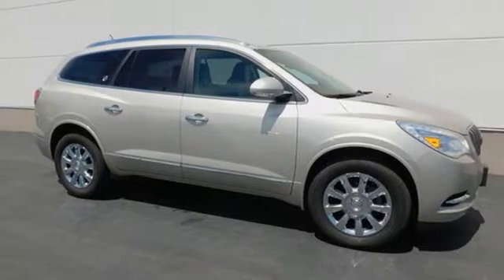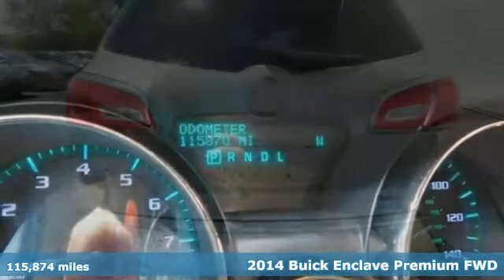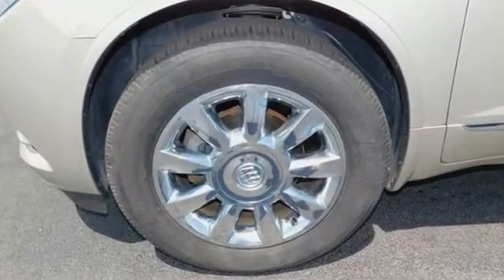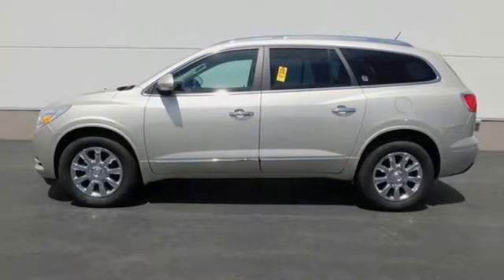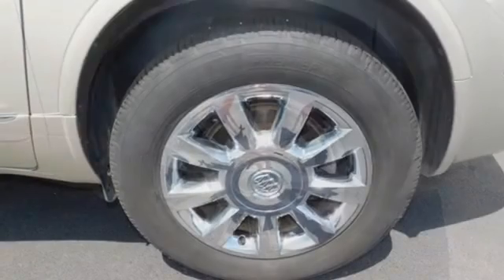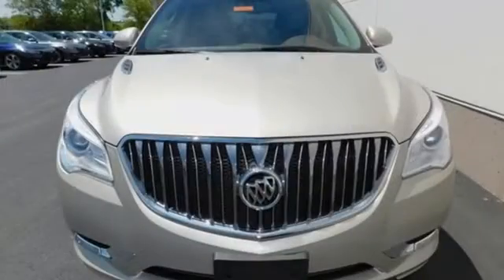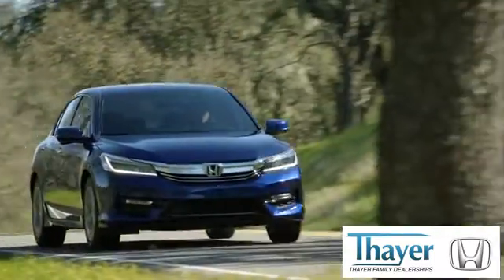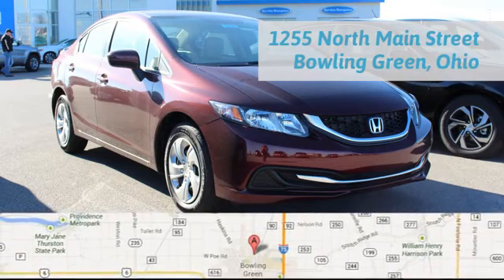Used 2014 Buick Enclave Bowling Green OH Perrysburg, OH 18443A - SOLD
Year: 2014
Make: Buick
Model: Enclave
Trim: Premium Group
Engine: 3.6L V6 SIDI DOHC VVT
Transmission: 6-Speed Automatic
Color: Gold
Interior: Cocoa
Mileage: 115874
Stock #: 18443A
VIN: 5GAKRCKD3EJ259522
CARFAX One-Owner. Clean CARFAX. Champagne Silver Metallic 2014 Buick Enclave Premium Group FWD 6-Speed Automatic 3.6L V6 SIDI DOHC VVT Only 15-20min south of the Toledo area!, Enclave Premium Group, 4D Sport Utility, 3.6L V6 SIDI DOHC VVT, 6-Speed Automatic, FWD, 10 Speakers, 8-Way Power Driver Seat Adjuster, 8-Way Power Passenger Seat Adjuster, ABS brakes, AM/FM radio: SiriusXM, Articulating Headlights, Blind Spot Sensor, Exterior Parking Camera Rear, Forward Collision Alert & Lane Departure Warning, Front dual zone A/C, Heated & Cooled Driver & Front Passenger Seats, Low tire pressure warning, Memory Settings, Power Tilt & Telescopic Steering Column, Power-Folding Heated Body-Color Outside Mirrors, Preferred Equipment Group 1SN, Premium Package, Rear Parking Sensors, Remote keyless entry, Side Blind Zone Alert w/Cross Traffic Alert.brbrThink Thayer Honda for service, value and selection. If its about the price think Thayer Honda as well. Only a short drive from the Toledo or Findlay area. Recent Arrival!brbrAwards:br * 2014 KBB.com 10 Best Luxury Cars Under $40,000 * 2014 KBB.com 5-Year Cost to Own Awards * 2014 KBB.com Brand Image AwardsbrThink Thayer - for your One-Stop Shopping Experience!

Address:
1019 N Main St